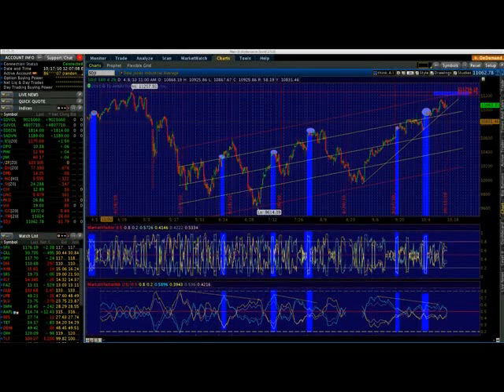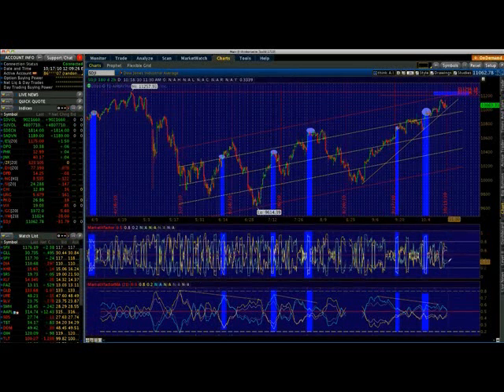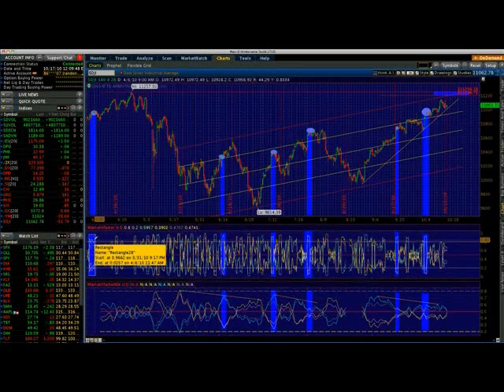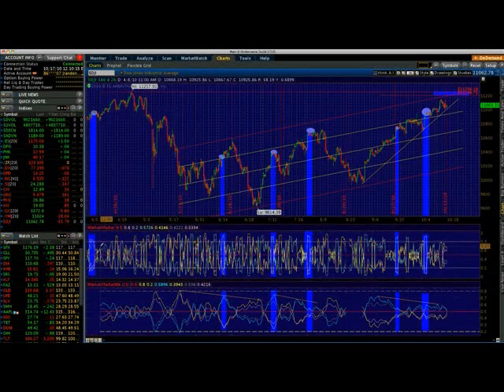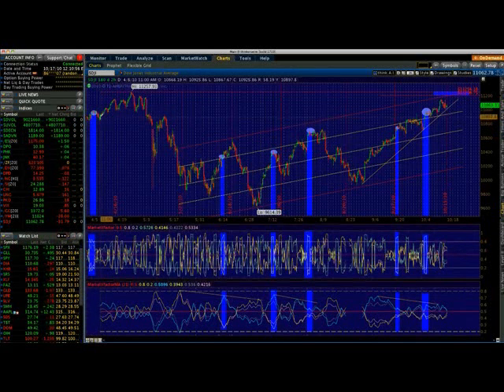MarketXFactor Revisited: :: Part One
MarketXFactor indicator revisited -- additional information.
Video one of three.

After extensive real-world testing we are releasing the MarketXfactor(tm) code for the ThinkorSwim platform as well as for TradeStation.

Here's why you need this in today's market...

MarketXfactor is unlike any other indicator available because it is not based on a moving average of prices -- it is based on the actual buying and selling and market forces based on the markets own internals -- the volume and the number issues being traded at any one time -- in a proprietary formula that is not 'averaged' but recorded on your screen in real-time.

You will be able to tell if the market is making a false move higher based on MarketXfactor, or a false move lower. You will be able to, in a single glance, determine if the market is truly oversold or overbought... *really* oversold or overbought and who is in charge — buyers or sellers. So it is not based on a moving average of anything... it is raw data based on current market internals that allows you to find correlations and divergences between price and the strength of buyers or sellers at any time.

MarketXfactor only works as an indicator on the major indexes and averages- DOW, S&P500, NASDAQ and most major DOW stocks. It is an indicator only, not a trading system. It is up to you to choose when to buy or sell a particular investment. It may not work on all stocks. MarketXfactor tells you in a single glance:
       1. Who is in charge now (buyers or sellers) and..
       2. Who is gaining or losing control of the market (buyers or sellers)